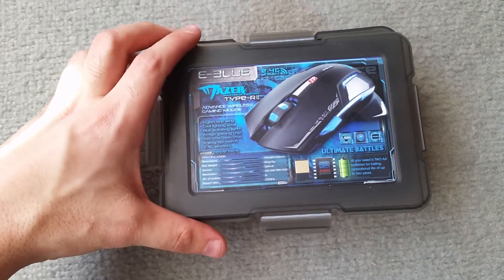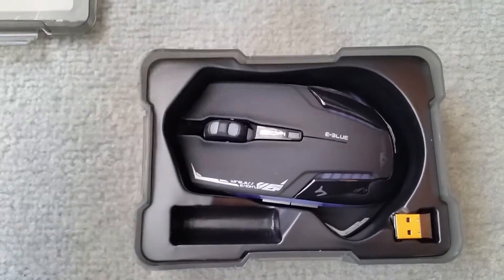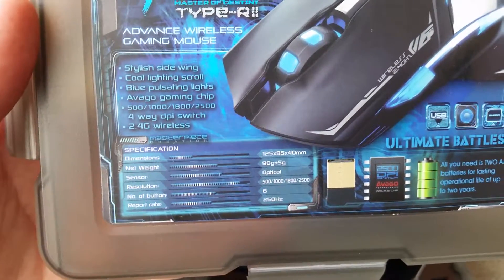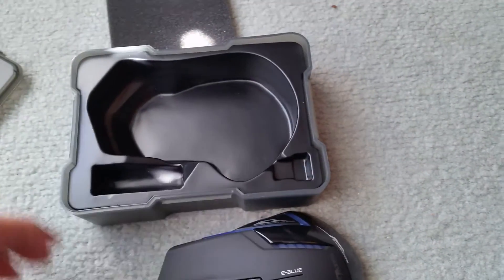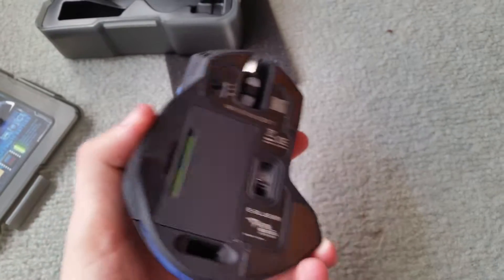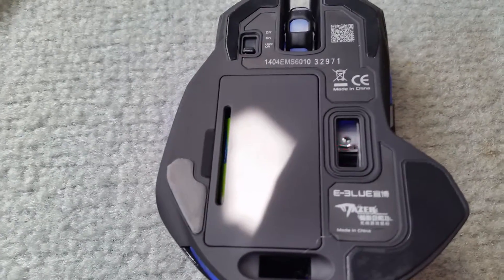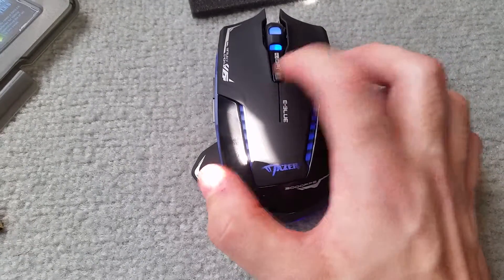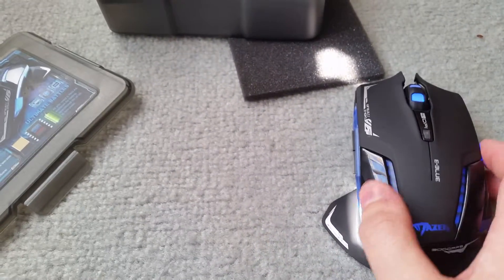Mazer E-3LUE UNBOXING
Something is coming on the 01/12/2022... Are you ready to play? Welcome to the Data Wolf Plays Youtube Channel.

My name is Steve or otherwise known as Data Wolf, I'm here to expand my adventures into gaming and show the internet how much i suck at video games.